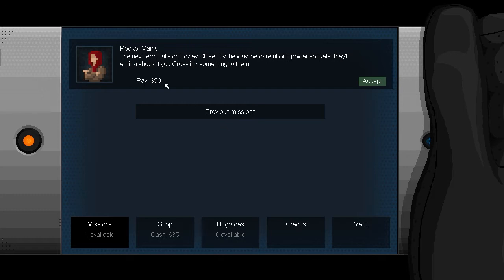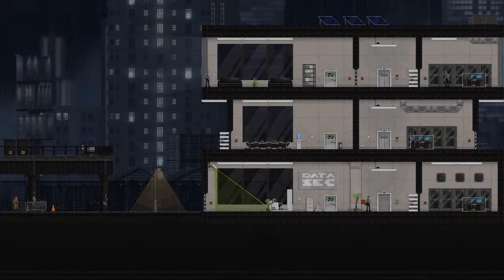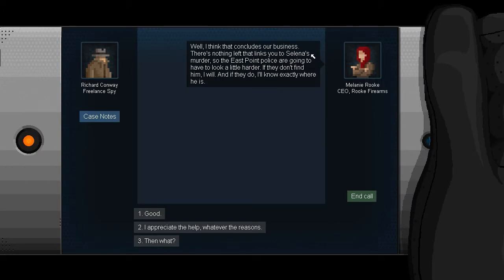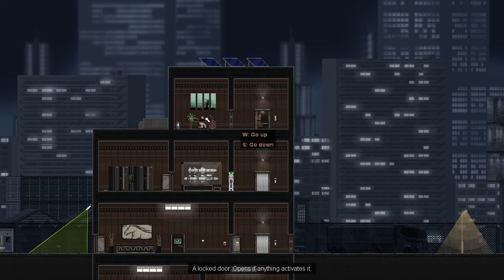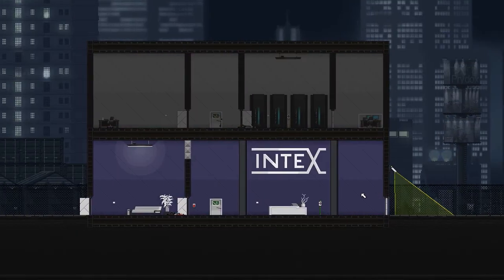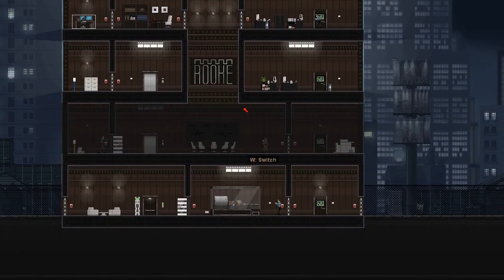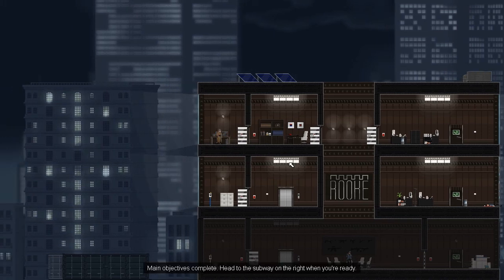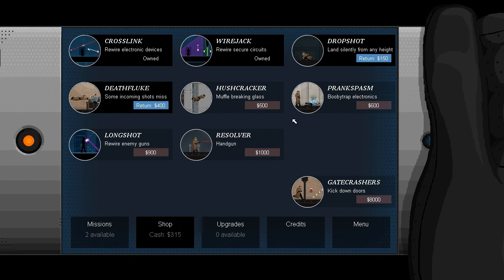Trex Completes: Gunpoint- Part 2 (Gameplay/ Walkthrough)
Welcome back to another episode of Gunpoint! In this episode, we jack circuits, punch guards, and make cash money. Enjoy :D
Also, thanks for 100k views!

All other music comes from the Gunpoint In Game Soundtrack.